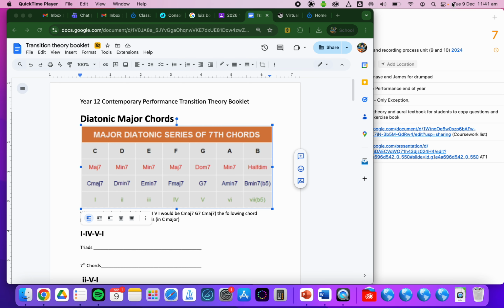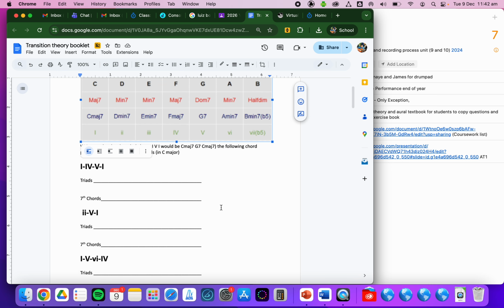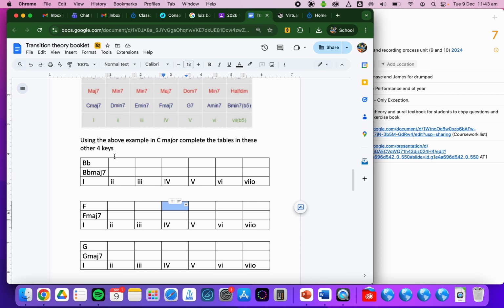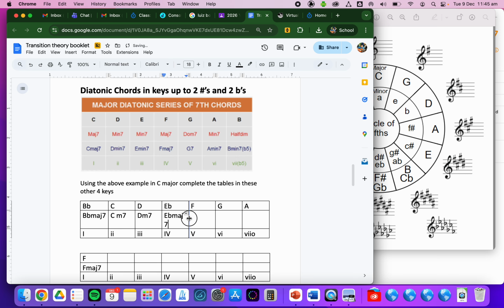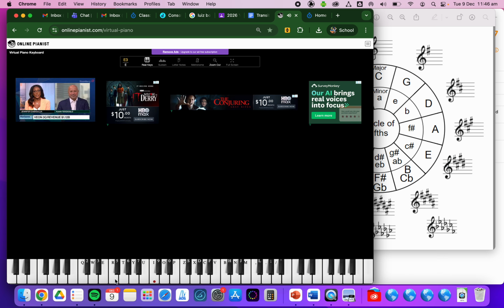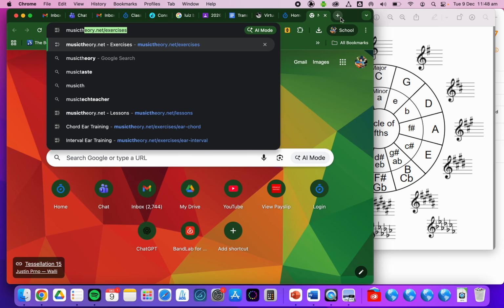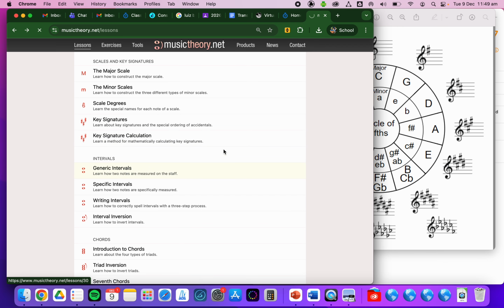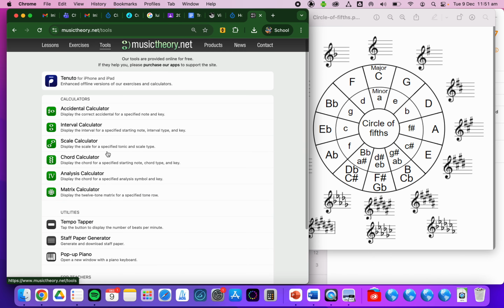Unit 3 2026 Music CP - Summer Holiday Homework Theory Booklet CW